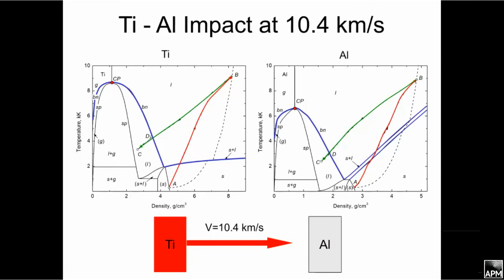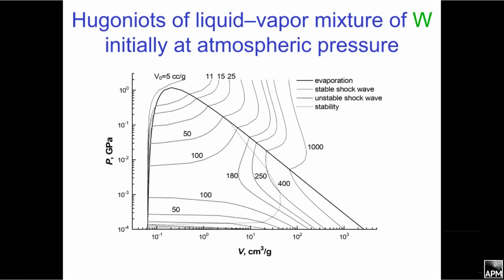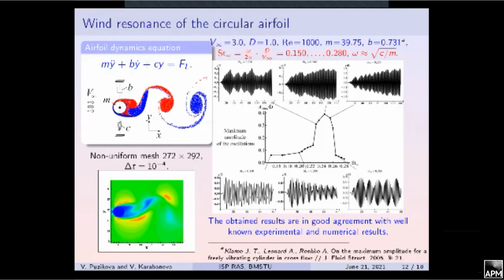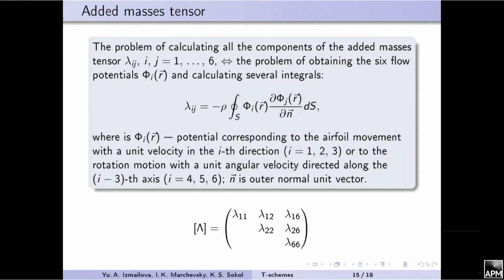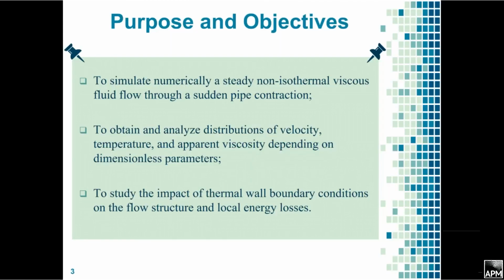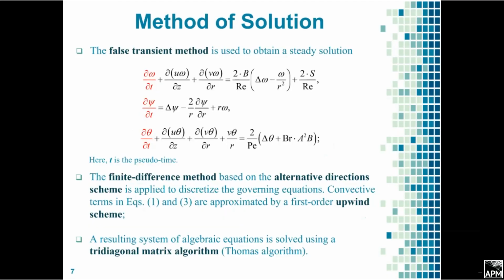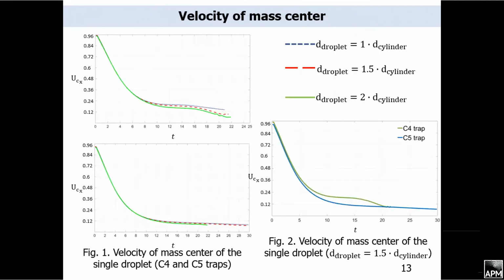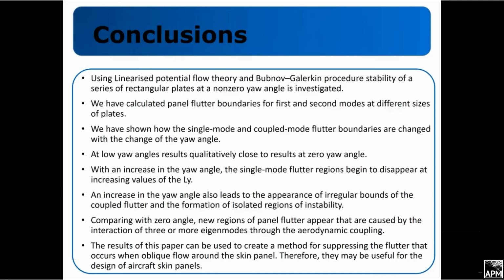2021.06.21 Room C Fluid mechanics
Chairperson Yekaterina Moisseyeva

XLIX International Summer School – Conference
Advanced Problems in Mechanics